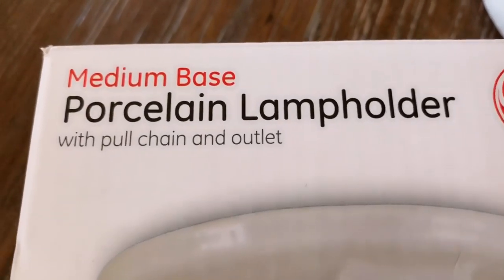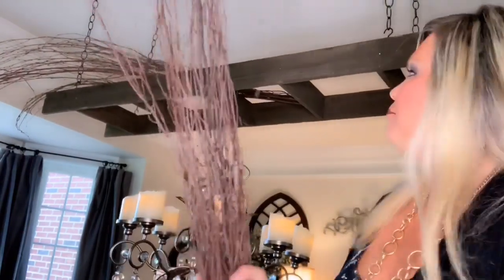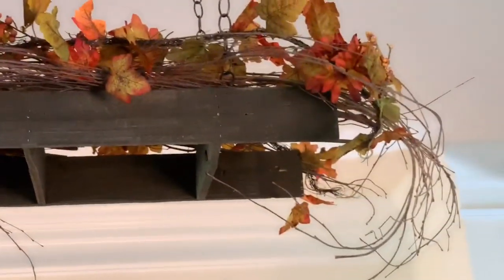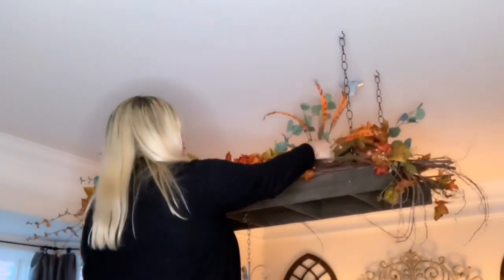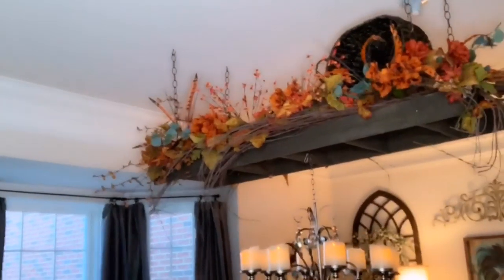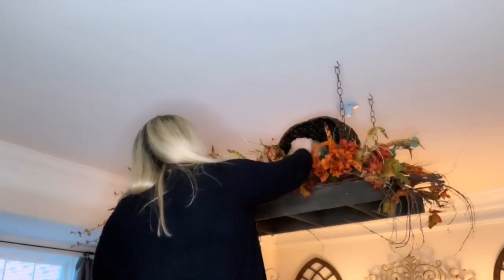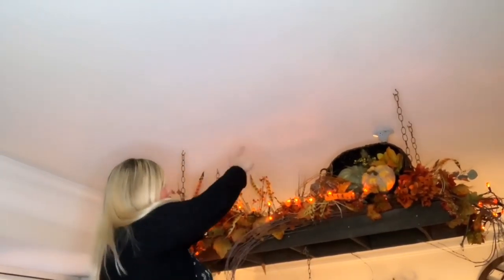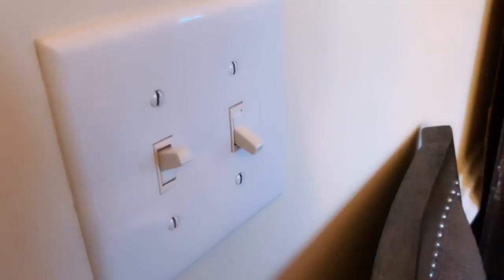HANGING DECOR LADDER POTTERY BARN INSPIRED! FALL DECORATING EDITION! 🍁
Hello friends! Join me as I decorate my "POTTERY BARN - INSPIRED" hanging ladder in the dining room for Fall! Thank you so much for stopping by! XOXO 😘
LADDER AS SEEN IN VIDEO.
BarnwoodUSA Rustic 5 Foot Decorative Wooden Display Ladder - 100% Reclaimed Wood, Brown
LINK TO PRODUCT
FLAMELESS FLICKERING LED CANDLES
GE Porcelain Lampholder, Grounded with Pull Chain, White 18305
Leviton 125 15 Amp, 660 Watt, 125 Volt, 2-Pole, 2-Wire, Socket to Outlet Adapter

DINING ROOM LADDER INSTALLATION VIDEO - TUSCAN | FARMHOUSE | DINING ROOM - PART 2!
(In this video, I unbox the ladder I purchased from Amazon, and we install it!) 👍